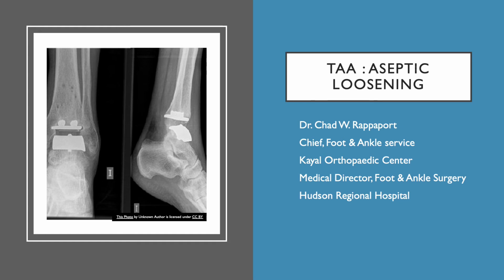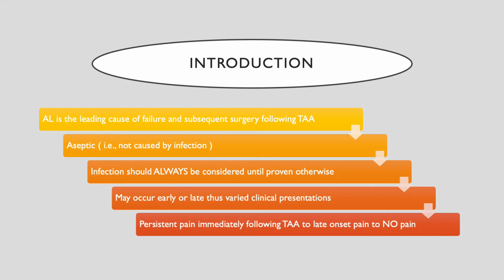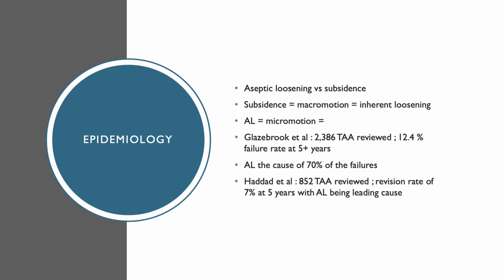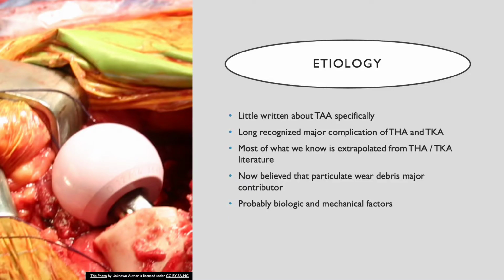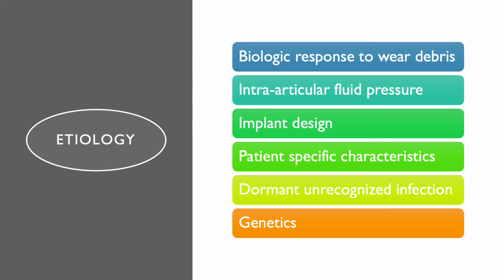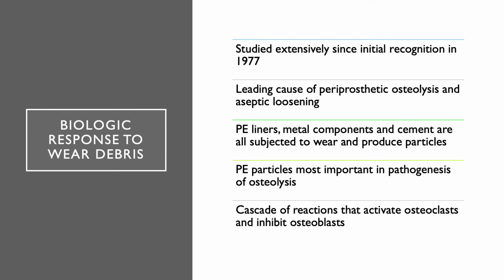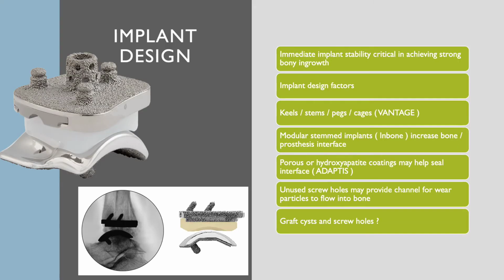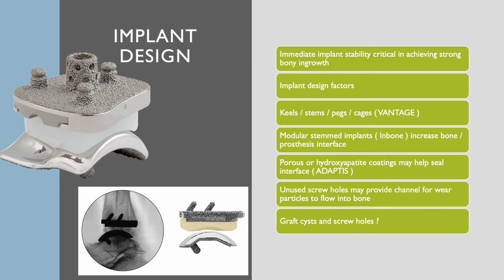TAA ASEPTIC LOOSENING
Review of aseptic loosening of TAR's